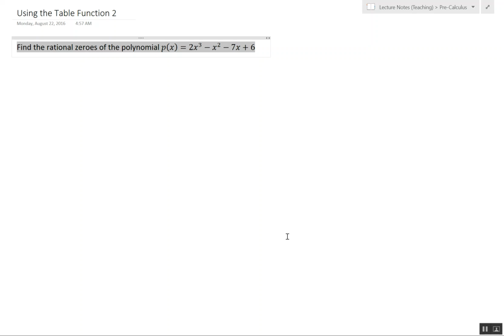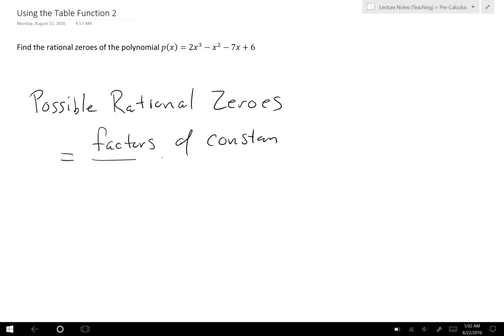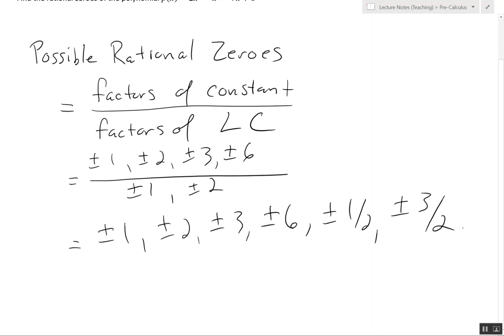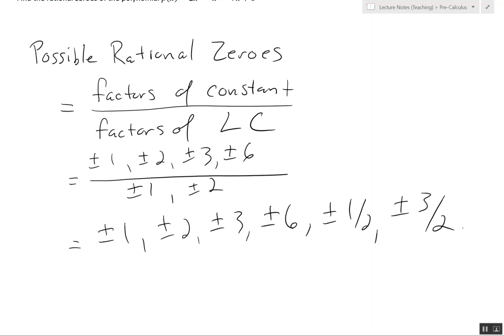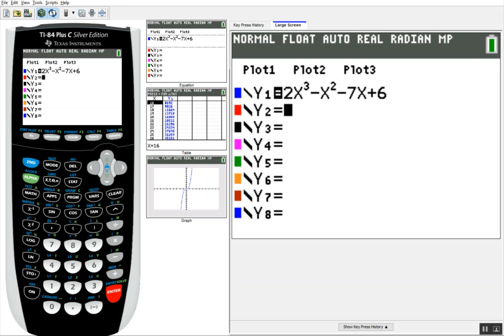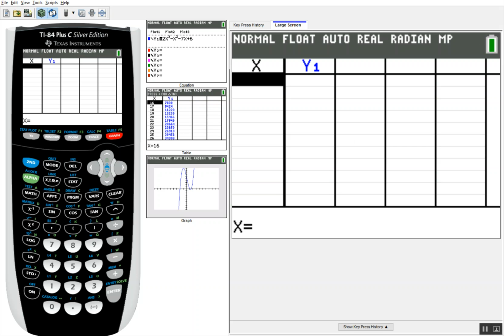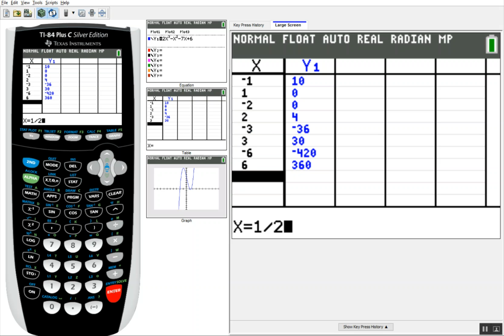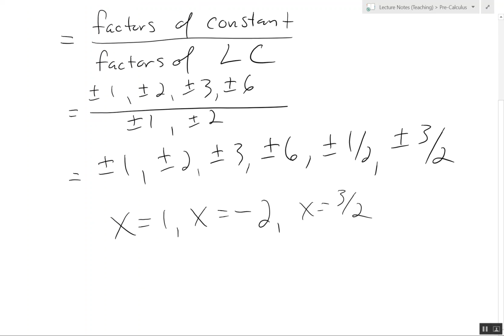Using The Table Function 2 (TI-84)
Second of two videos using the TABLE function on a TI-84